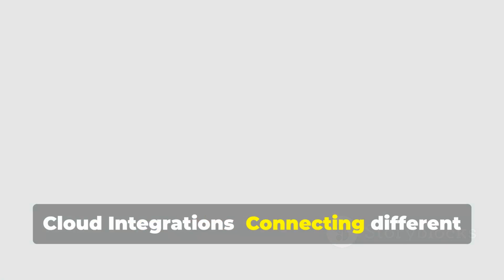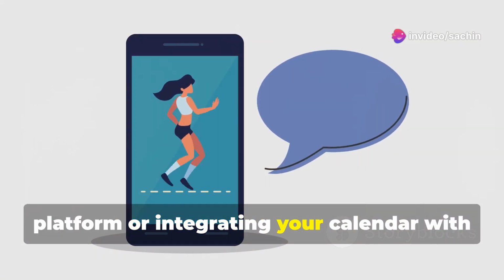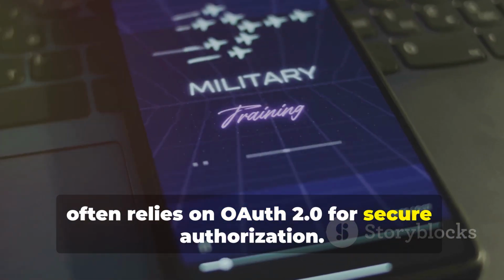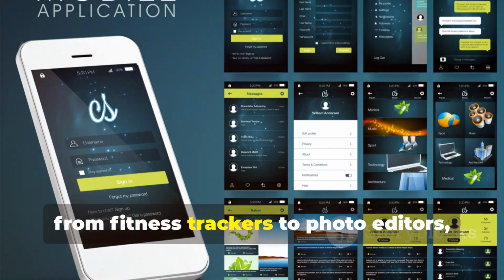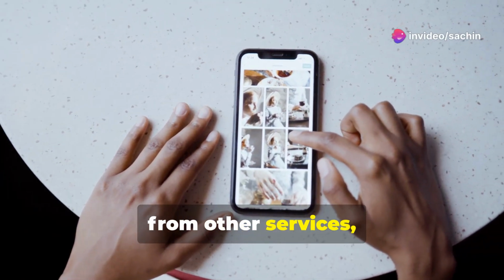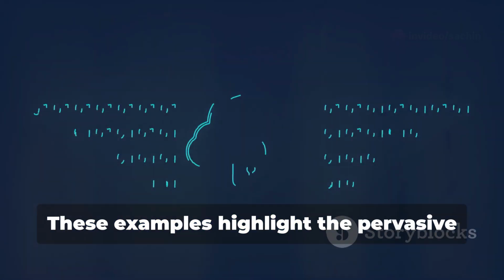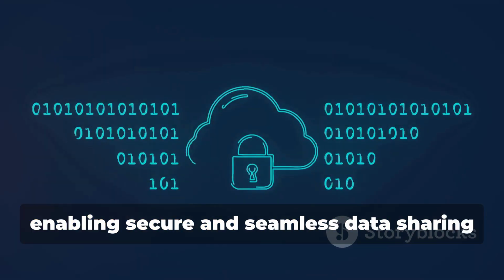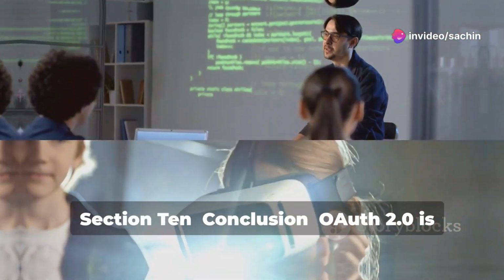Mastering OAuth 2.0 A Complete Guide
Welcome to Oath 2.0! In this video, we delve into the latest updates and features of the Oath platform, showcasing its enhanced capabilities and user-friendly interface. Whether you're a long-time user or new to Oath, this video will guide you through the innovations and improvements that make Oath 2.0 a game-changer.